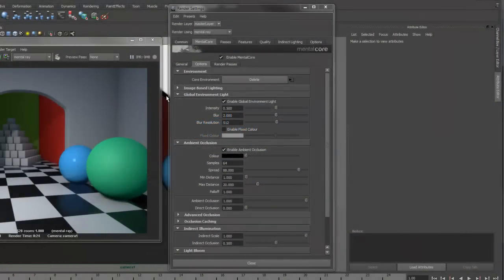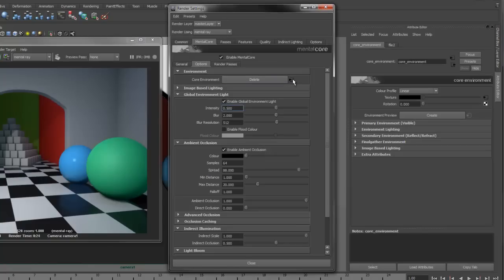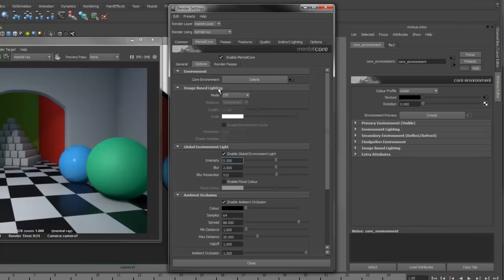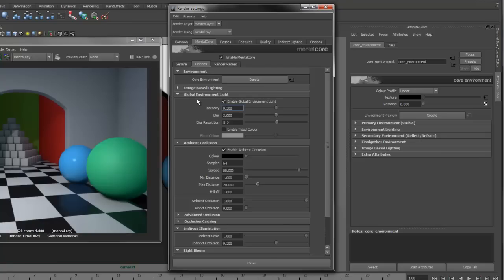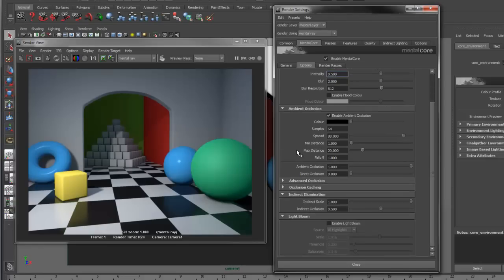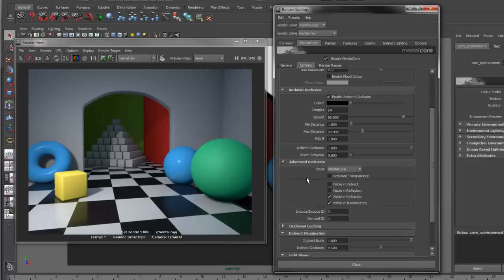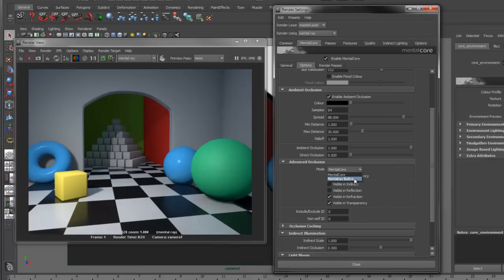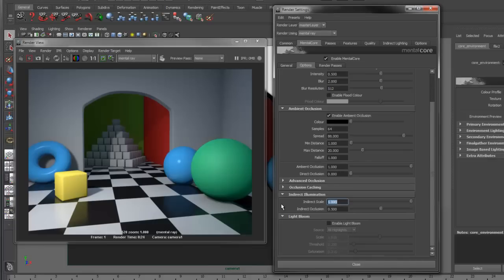MentalCore - Options Tab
This tutorial gives you a quick run down of the common options and settings in the Options Tab of the MentalCore render globals interface